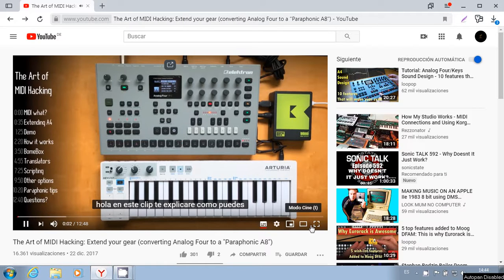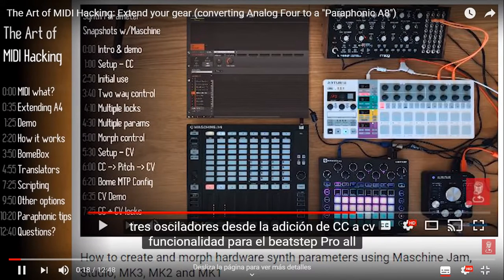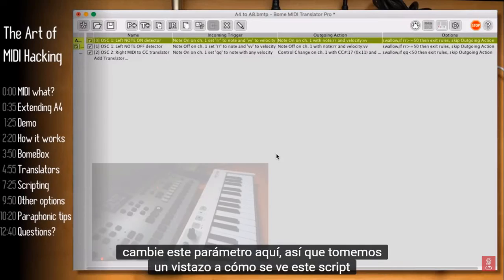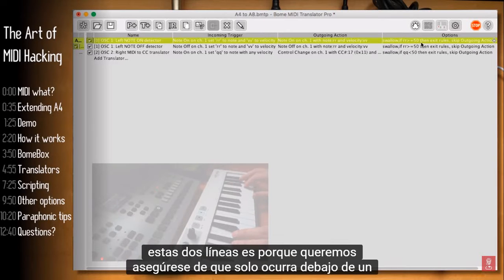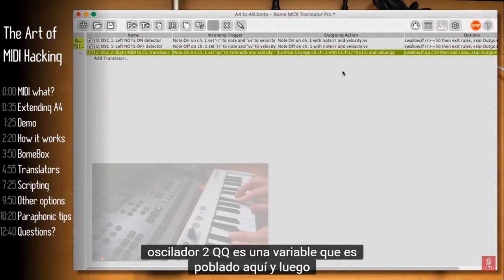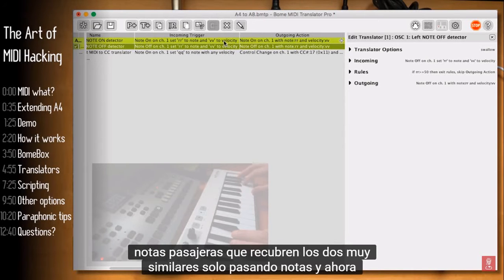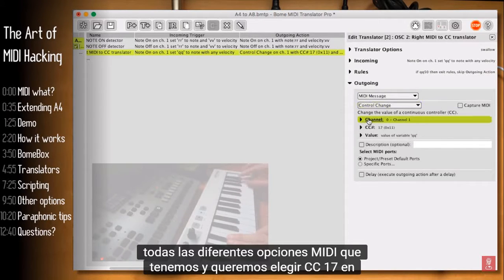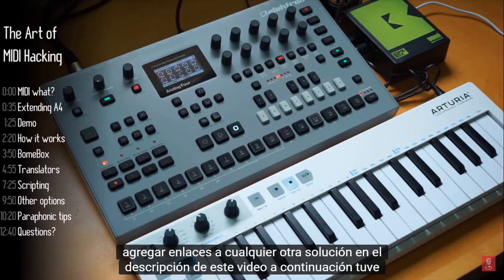HacKeando Comandos Midi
Tutorial Informativo Midi